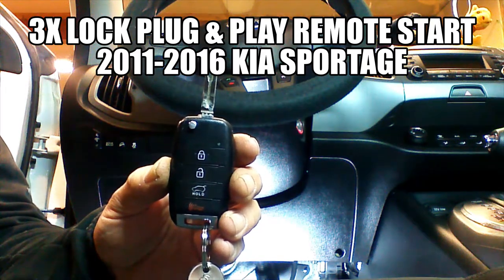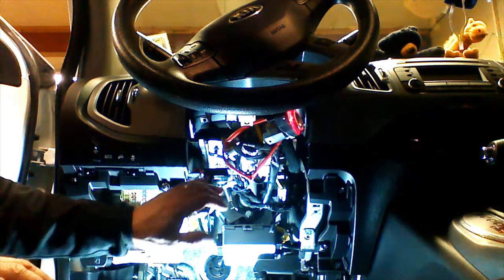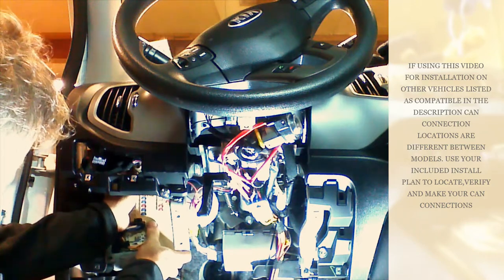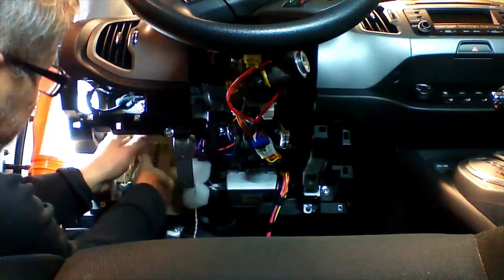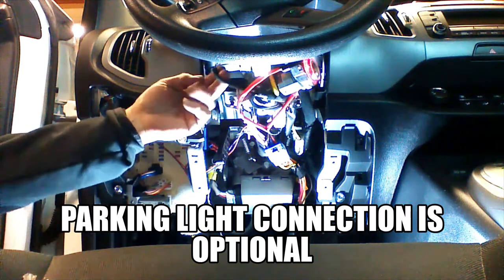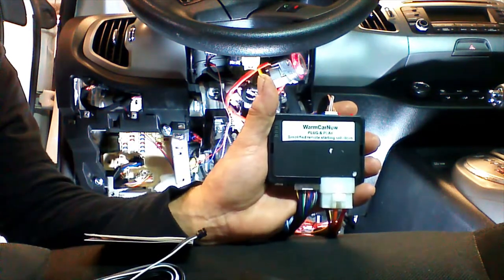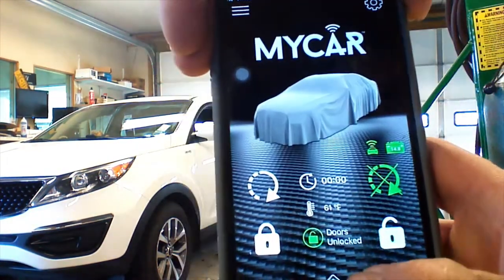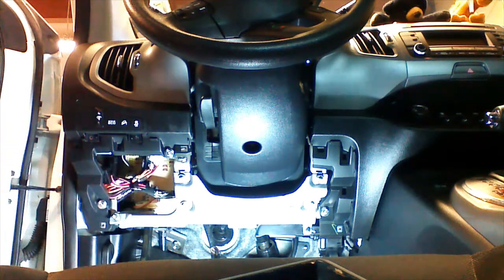3X Lock Plug and Play Remote Start 2011-2016 KIA SPORTAGE Includes RFK 411, MyCar SmartPhone APP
Detailed installation instructions of the WarmCarNow Plug & Play Remote Start for 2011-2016 KIA SPORTAGE includes RFK411/MyCar SmartPhone App. Easy installation with only 2 wire to wire connections and 2 plug in t-harness connections.  Installation and remote start kit compatible with US MODELS WITHOUT IMMOBILIZER. NON US MODELS WITH IMMOBILIZER NOT SUPPORTED.